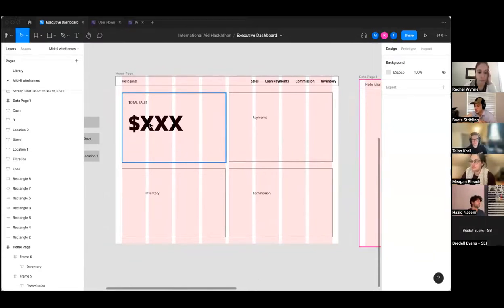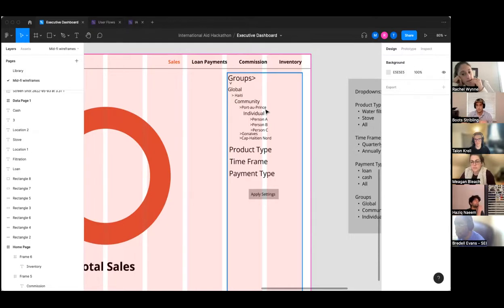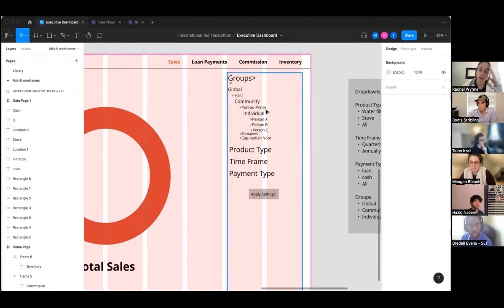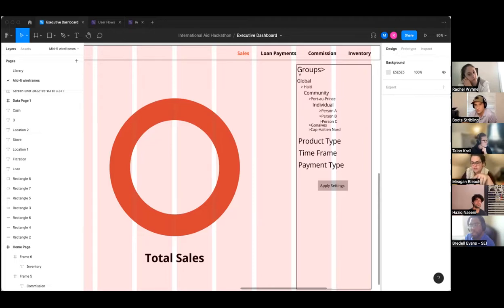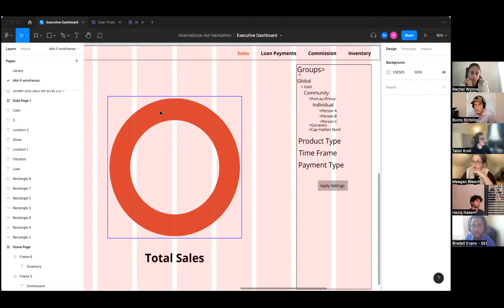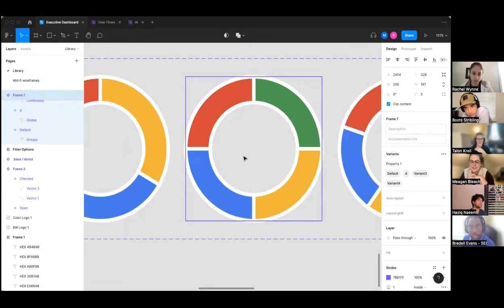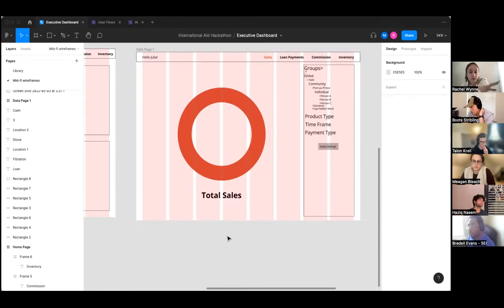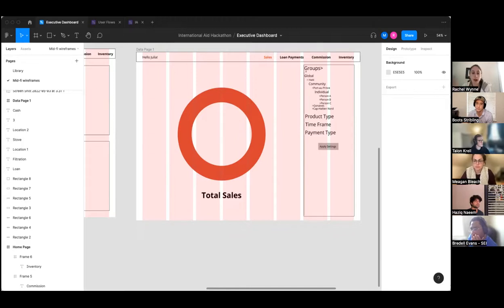UI:UX Initial Draft Presentation